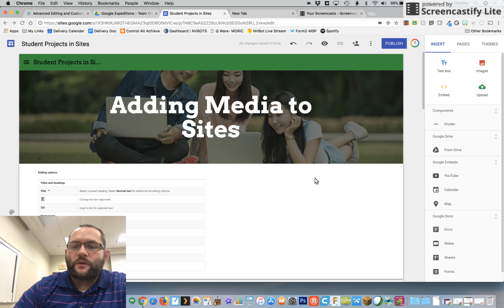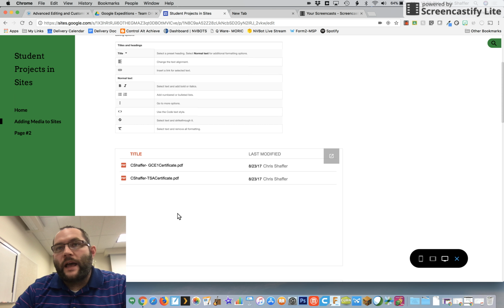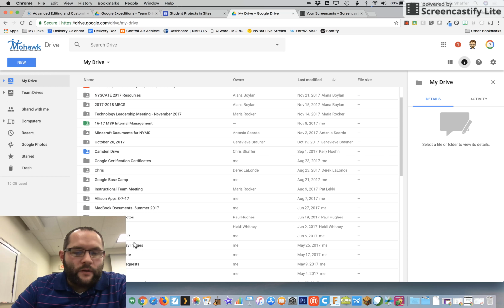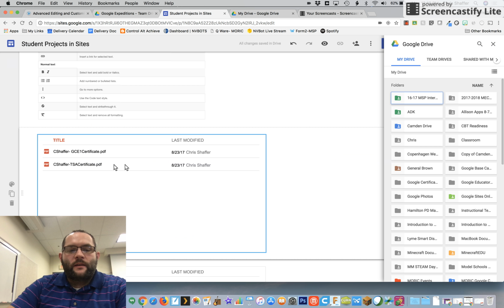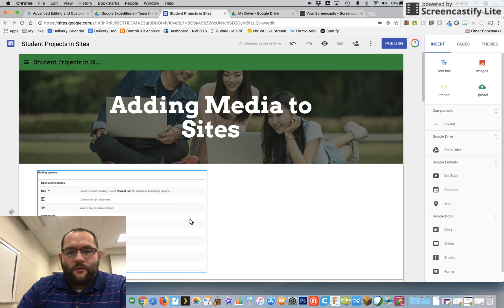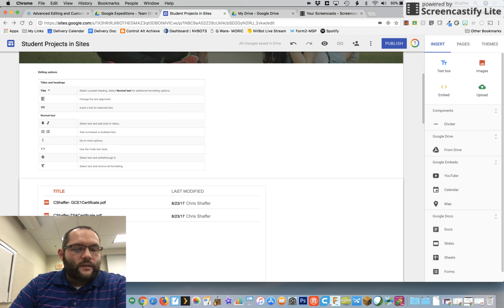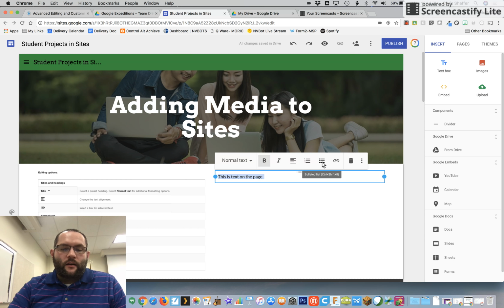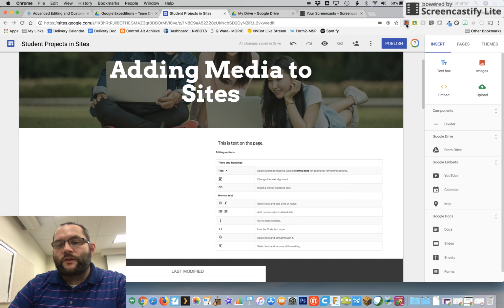Advanced Editing Options in Google Sites